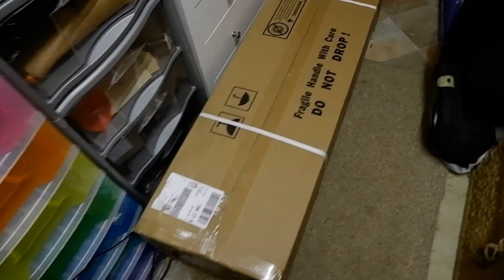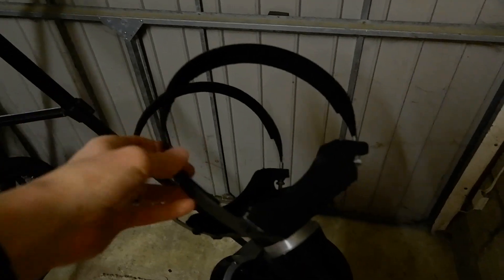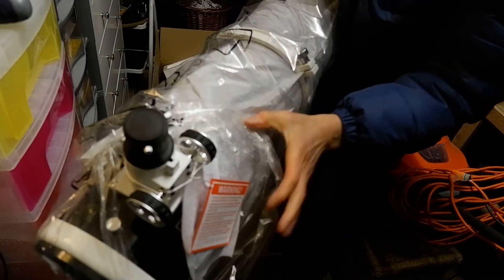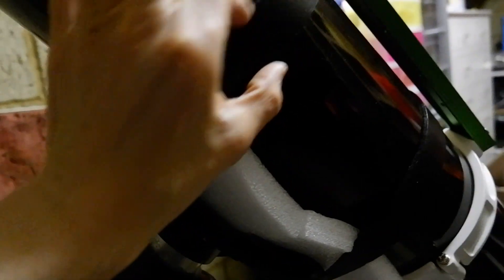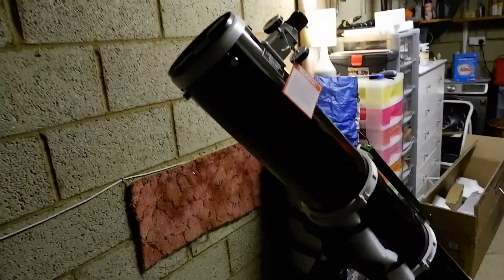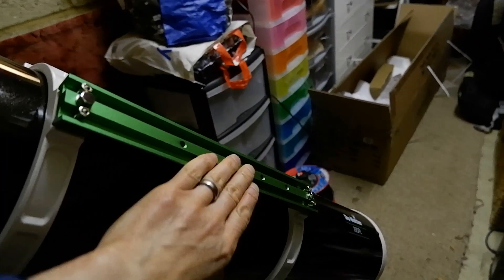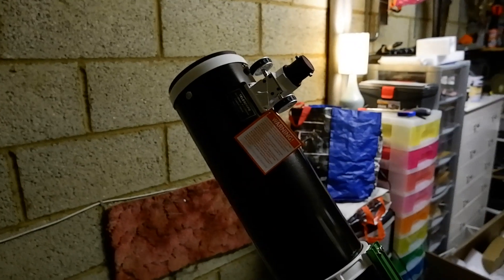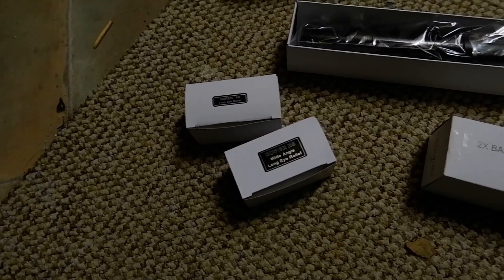Sky-watcher Explorer 150pl f/8 Telescope: Unboxing, Setup & Discussion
**Telescopes**

**Mounts**

**Cameras/Astrophotography**

**Eyepieces**

**Filters**

**Accessories**

**Binoculars**

**I work on the help desk at FLO, However this channel is run in my spare time so it was deemed that there was no conflict of interest**